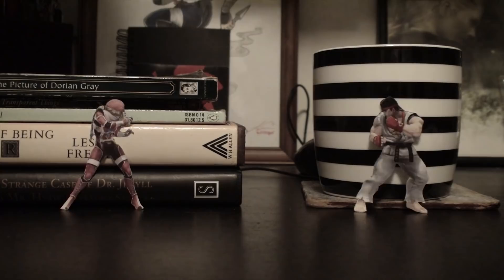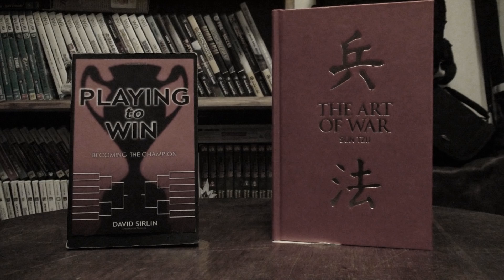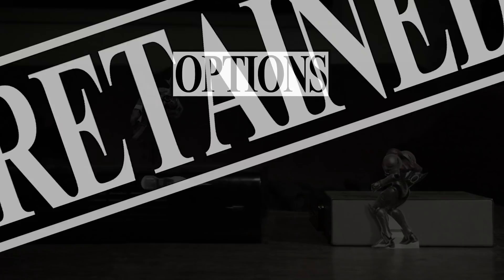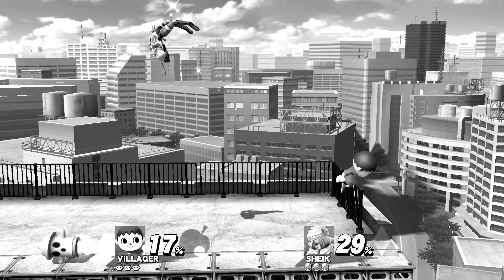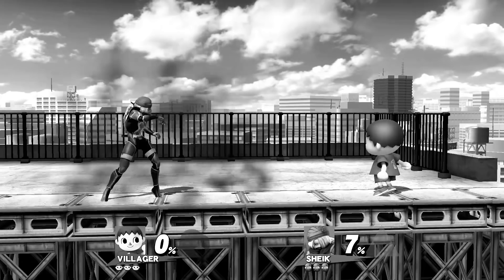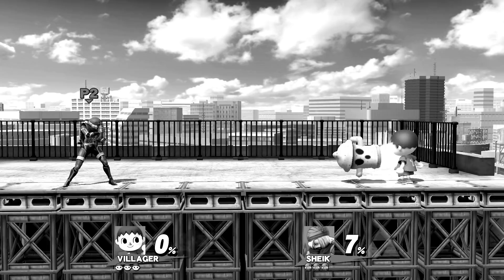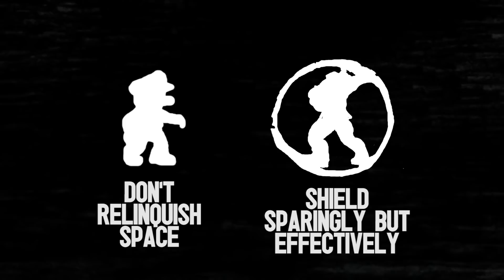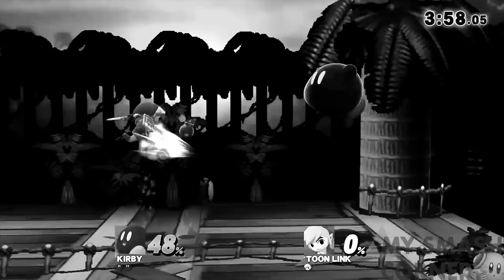Beating Those Projectiles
Without ventures into the unknown, the craft stagnates and patterns proliferate. A mind that does not seek to change is overexposed to the pruning of synapses, and habits born of such patterns are ouroborostic in nature. Experimentation is not without it's own vices however. A dearth of cemented experience in a novel venture leads down a path that inflicts a heavy torpor as the route is recorded, while too great a volume suffocates interest and desire. In the pursuit of a high creative standard, one must weigh up the feasibility with a single pair of hands. How much skin must be worn from the fingers. How many nails must crack, before losses are cut. And as those ideas without form sing so sweetly beyond the bars of your production prison, self-inflicted and self-maintained, you start to wonder if your interest in the medium will ever be replete again. The movements and dialogue of your game of choice hold no more romance, your cohort estranged save for a choice few, despite many years of mutually generated growth. The only solution then is to cut it all away.

If my poetic candor didn't paint a clear enough picture, I'm pretty much done making videos. They're still fun to make, but I've got other things I wanna do and my production standard is too high to maintain on my own. Don't really have a plan to invest any time in Ultimate currently as well, so that's what we call the double. This video was a bit of a salvage job, as I dipped in and out of it over months, as well as cutting a bunch of planned content because a lot of it was just too time consuming. Those of the risks of experimentation.

I don't really have any other additional links for the outlined content. So much of what projectile advice there is online is pretty nebulous and unhelpful. I have mixed feelings on the script. Sometimes I look at it and really question whether I'm tackling what subjects I should be, but I also have to remind myself that I've been looking at these words for a couple years. Second-guessing is a symptom of these long-term projects.

Most of the visual elements are inspired by Brothers Quay and The Woman Called Fujiko Mine. Go check that shit out, it's hot AF if a little spotty in terms of writing quality.

1. A small fusion I made with the Madman trailer music for the Woman called Fujiko Mine and Snoop dogg's Knocc 'em down
2.絶望と享楽 - Woman Called Fujiko Mine OST
3.虚偽記憶 - Woman Called Fujiko Mine OST
4.梟男 - Woman Called Fujiko Mine OST
5.症例II - 解離 - Woman Called Fujiko Mine OST
6.潜行 - Woman Called Fujiko Mine OST
7. Prevues of Coming Attractions